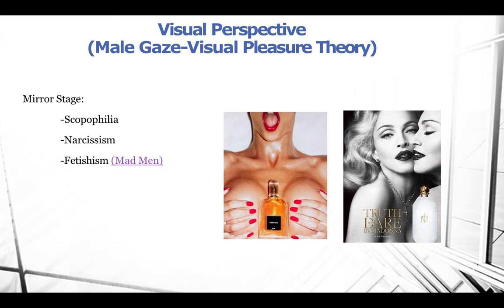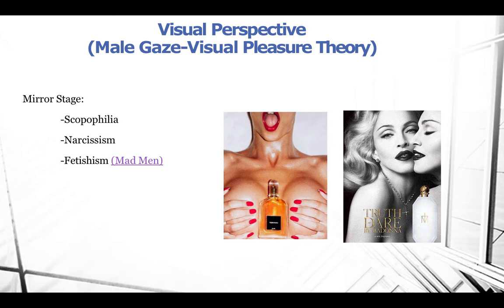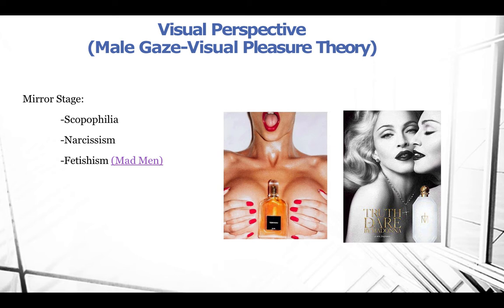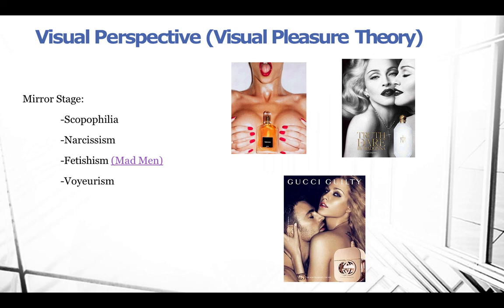Lecture 3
Table of Contents:

00:00 - Rhetoric &amp; Rhetorical  Analysis III: Advertising
00:26 - Maslow’s Hierarchy &amp; Advertising
02:33 - Visual Perspective(Male Gaze-Visual Pleasure Theory)
07:15 - Visual Perspective (Visual Pleasure Theory)